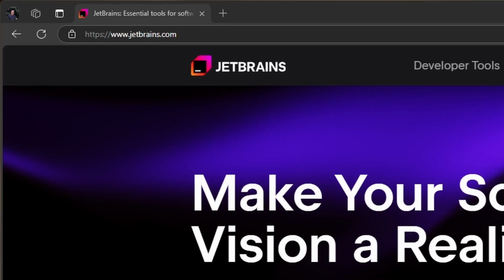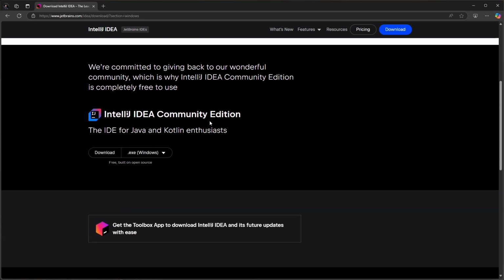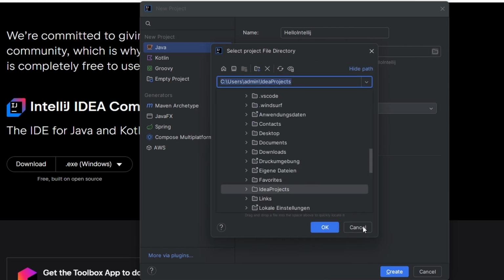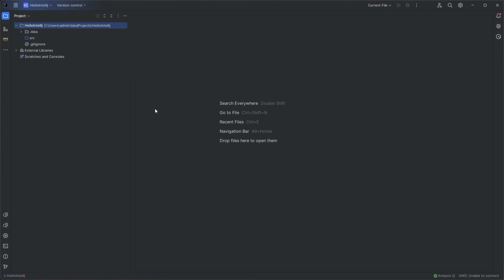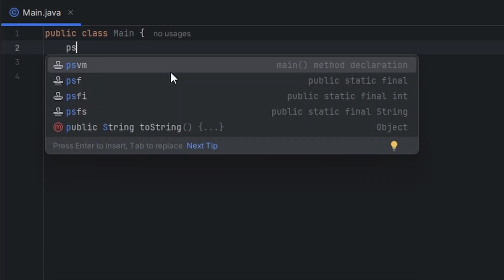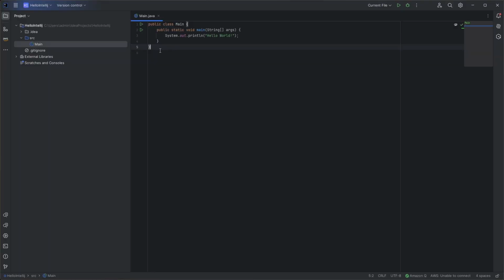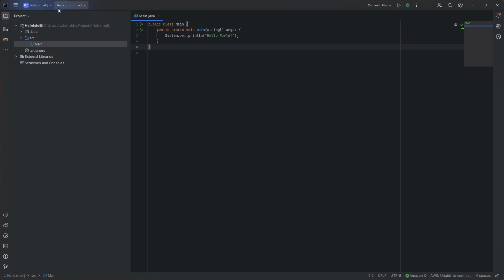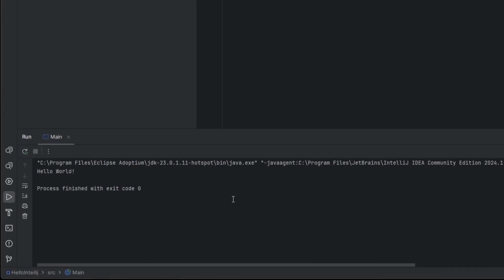IntelliJ IDEA Tutorial: Download, Install & Write Your First Java Application (Beginner's Guide)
🚀 Ready to level up your coding skills? In this step-by-step tutorial, we explore IntelliJ IDEA, one of the best IDEs for Java development! Whether you're a beginner or an experienced coder, this video will help you:
✔️ Download and install IntelliJ IDEA.
✔️ Understand the differences between the Community Edition and Ultimate Edition.
✔️ Write your first Java application with ease.

Why IntelliJ IDEA?
Developed by JetBrains, this powerful IDE is beloved for its:
✅ Advanced code editing and debugging.
✅ Smooth project management.
✅ Support for Java, Kotlin, and other languages like Scala and Groovy.

💻 Let’s code smarter, not harder. Happy coding! 🎉